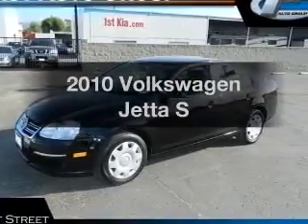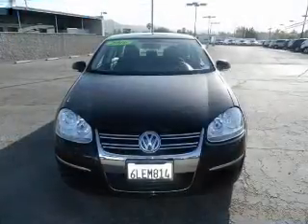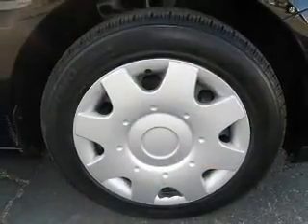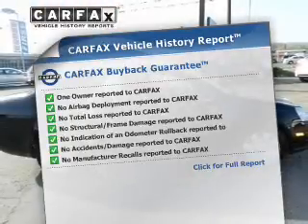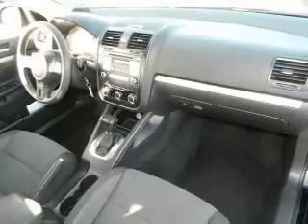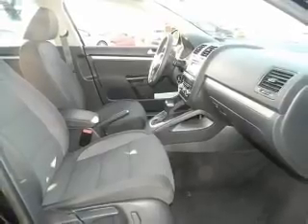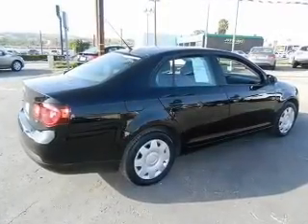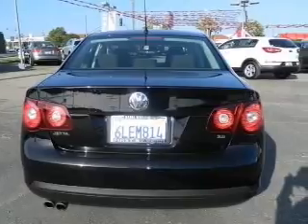2010 Volkswagen Jetta - Simi Valley CA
Phone:
Year: 2010
Make: Volkswagen
Model: Jetta
Trim: S
Engine: 2.5 liter inline 5 cylinder 20 valve
Transmission: 6-Speed Automatic
Color: Black
Mileage: 48072
Address:
2081 First St.